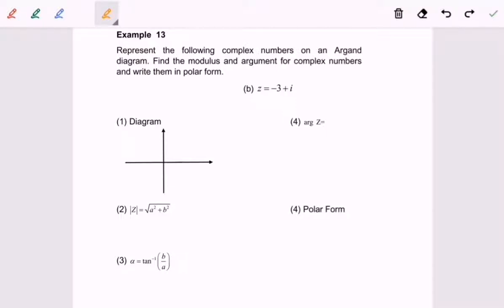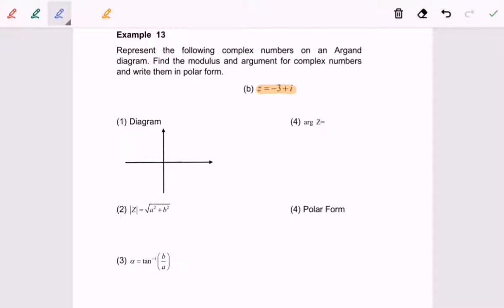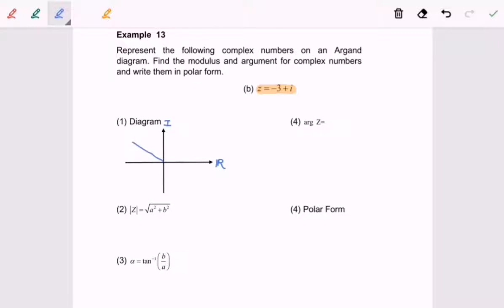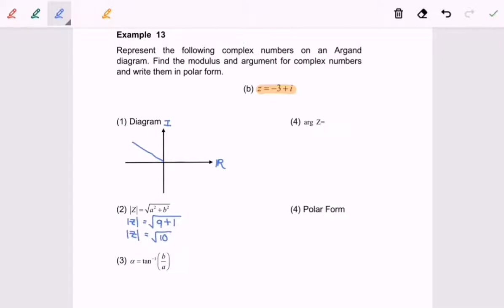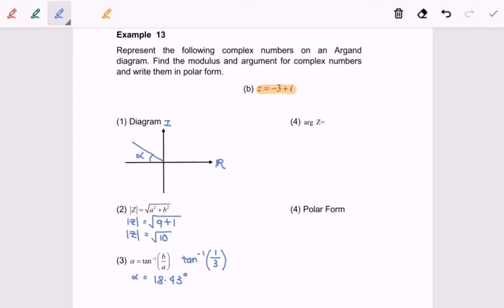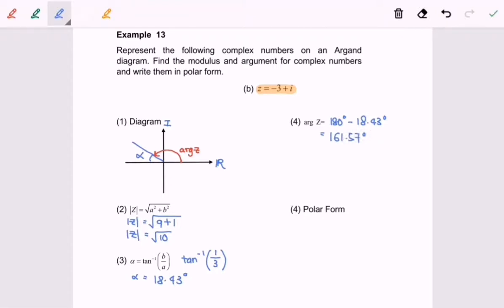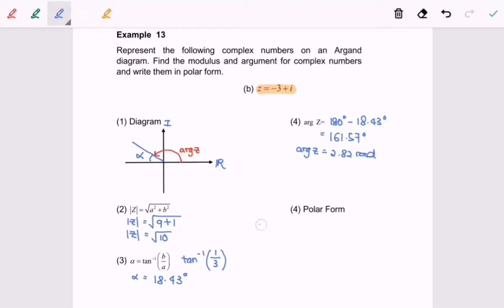T1.2E11 (b)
Complex number - From Cartesian to Polar form - 2nd Quadrant